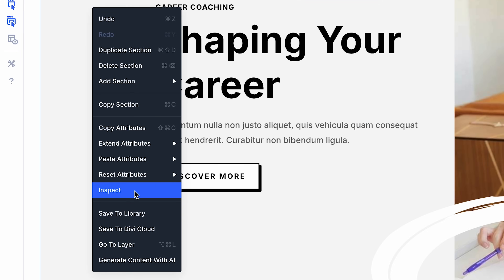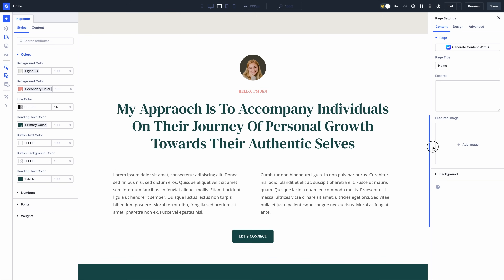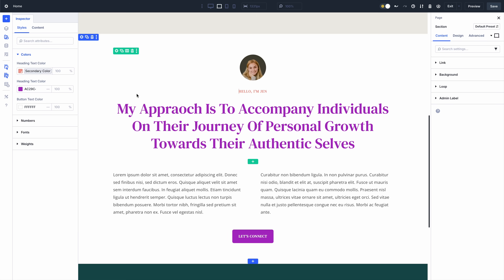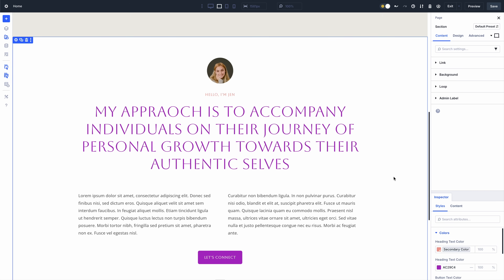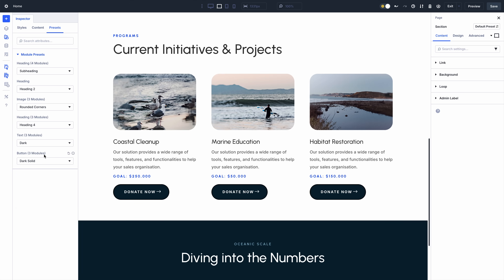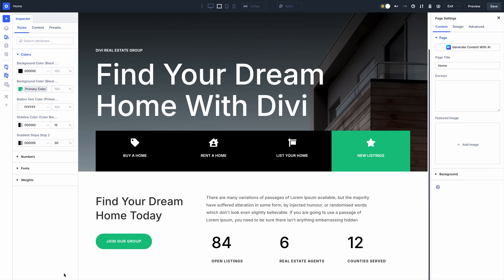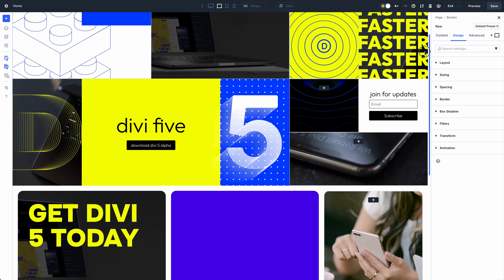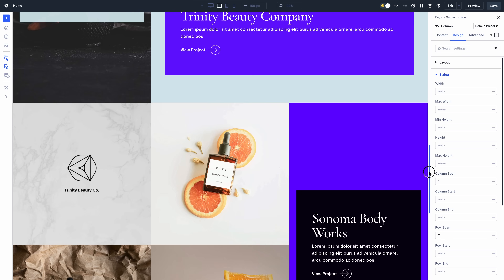This New Divi 5 Feature Is 🤯 (Inspector)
I am incredibly excited about this new Divi 5 feature because it will change how you work and give Divi an edge over other builders. It’s called the Inspector, inspired by a similar system in Figma, and now available for Divi, except even better. Inspect an element to get an overview of its most essential attributes, including all child elements. Then, quickly change colors, fonts, sizes, content, and presets across everything. It’s a massive time saver. Let me show you how it works.

Timestamps ⏰
0:00 Intro
0:33 Using The Inspector
1:28 Inspecting Content & Presets
1:55 Automatically Update Presets
2:37 Try Divi 5 Today
3:19 CSS Grid
3:41 Like & Subscribe